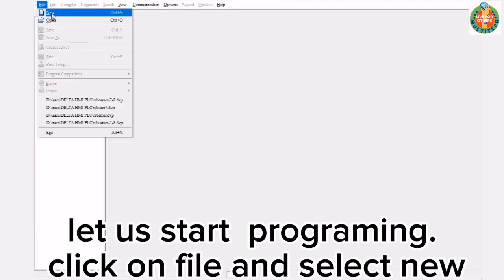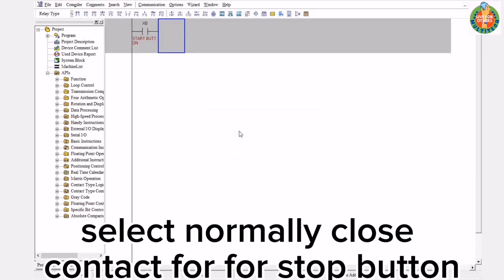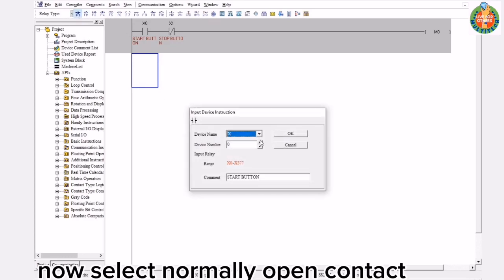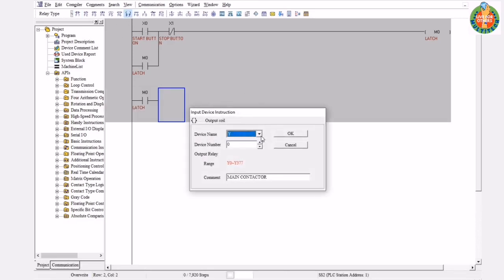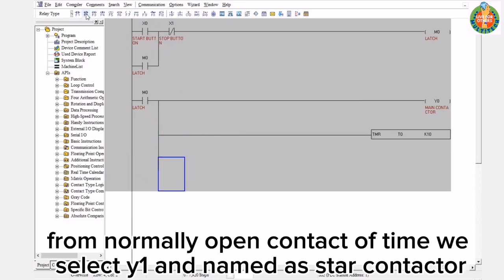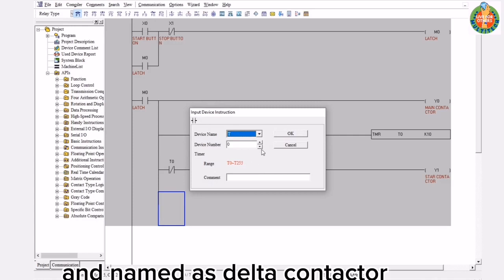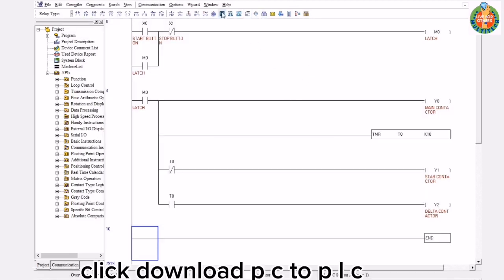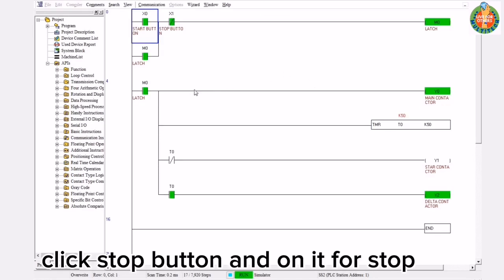plc programming|star delta plc ladder programming tutorial|plc course|plc training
delta plc programming